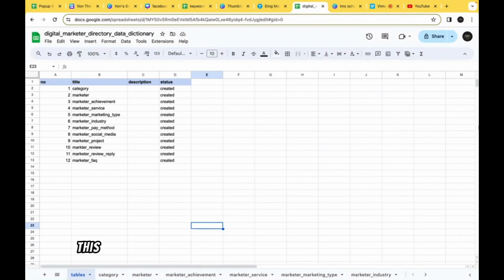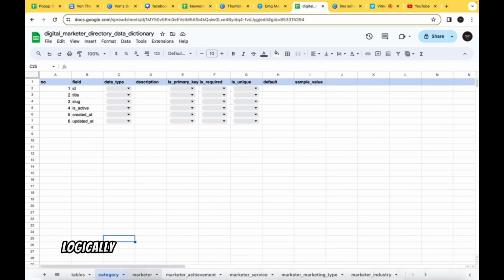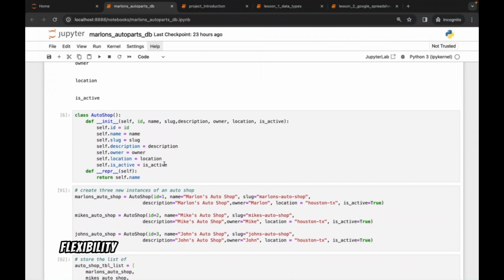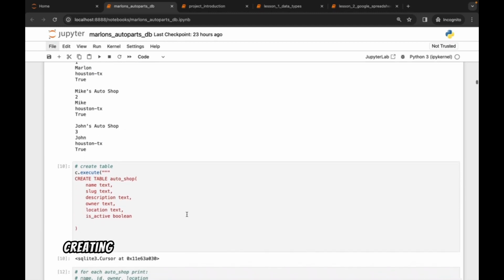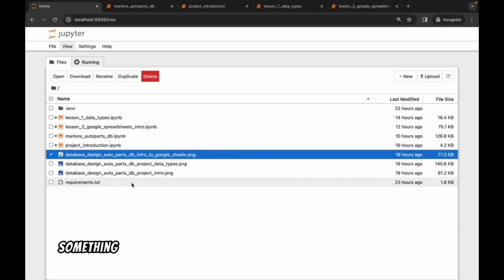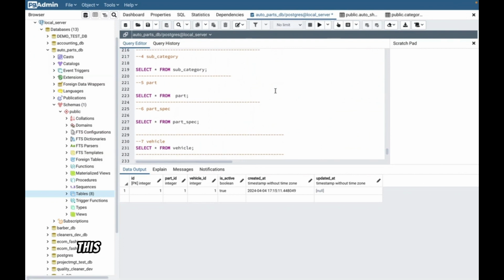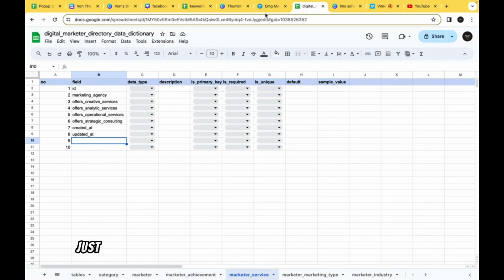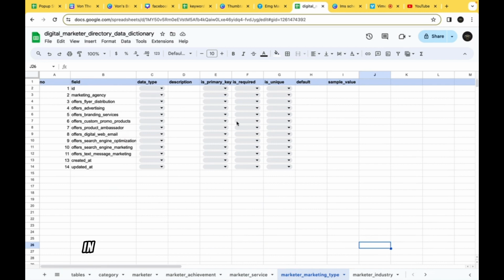Full Stack Course | Thumbtack Clone | Database Design Best Practice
This course outline provides a structured framework for beginners to follow along with the video series, ensuring a comprehensive understanding of building a digital marketing directory website from design to implementation and business intelligence integration.

Summary:
Professor Mike discusses the backend database design, laying the groundwork for storing and retrieving data efficiently.

Key Takeaways:
- Understand the importance of database design in web development.
- Learn about different database structures and their advantages.

Requirements:
- Design a database schema for the project.